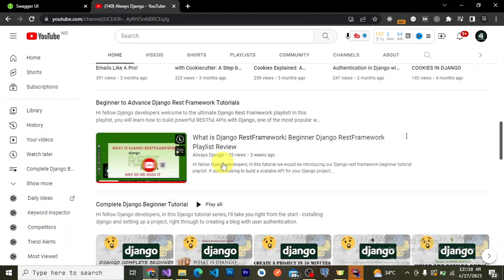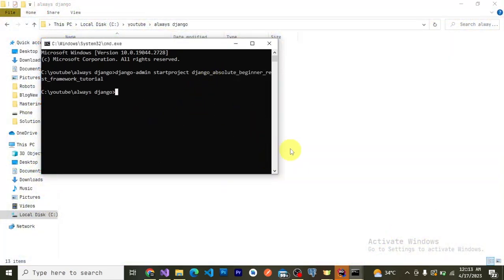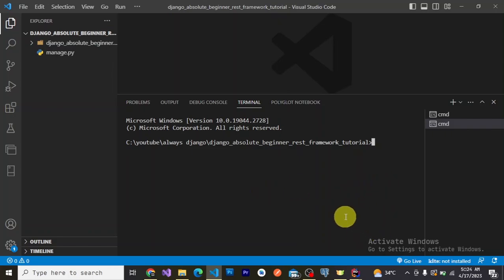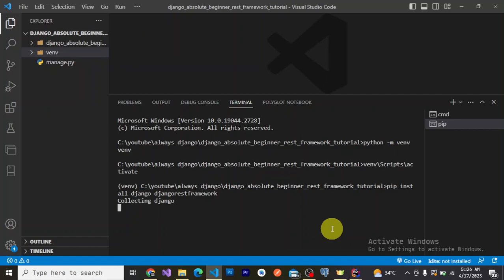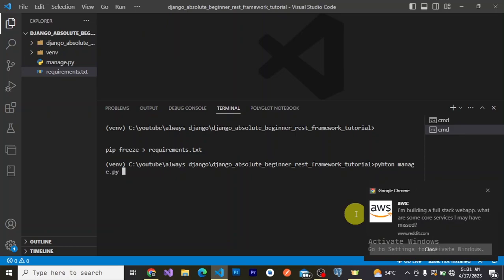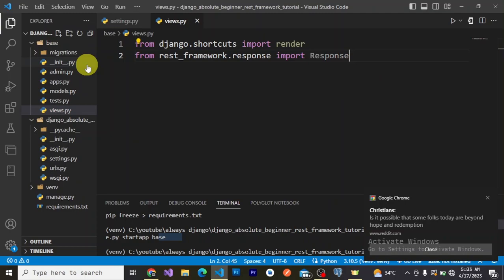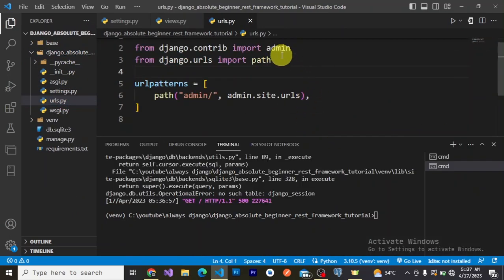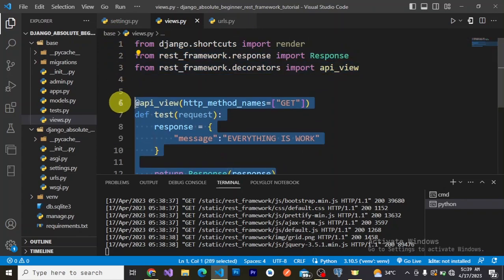How To Create Django Rest Framework Projects In a Virtual Environment #2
Hi fellow Django developers, in this video, we'll show you how to create a clean Django REST framework project in just a few minutes!

If you're tired of working on Django projects in a messy environment, then this video is for you! We'll show you how to create a clean Django REST framework project in just a few minutes, so you can start working on more complex projects with ease.

How to create a Django project